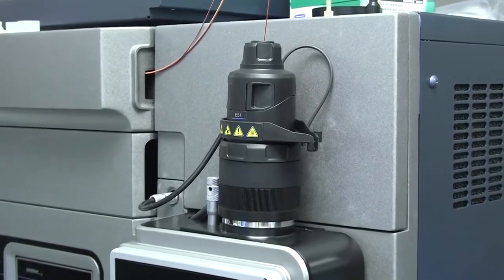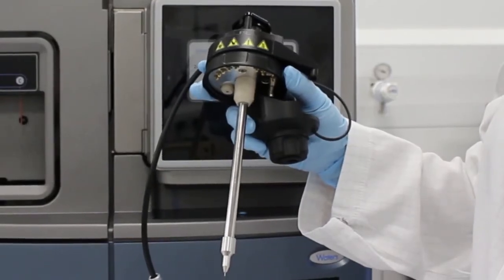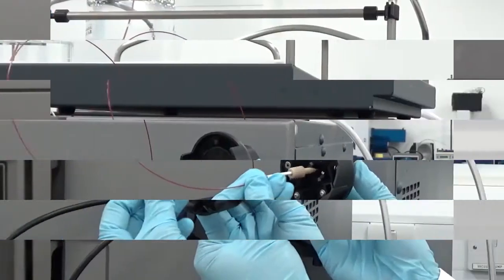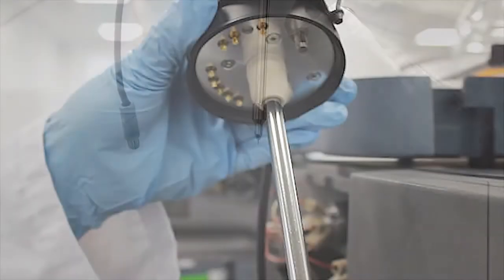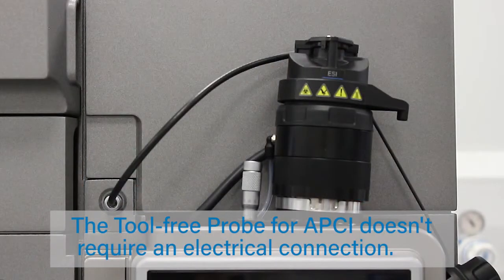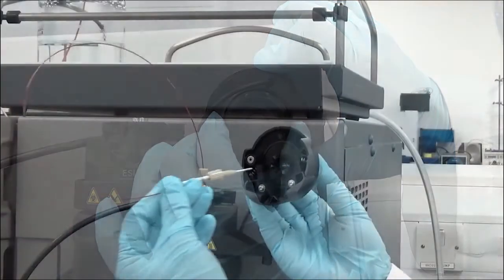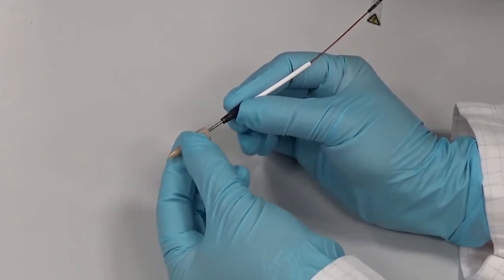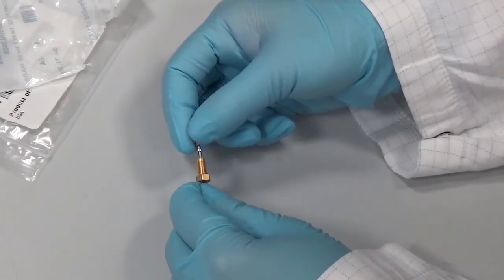Waters XEVO TQ-XS installing the tool free probe assembly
The tool-free probe assembly comes in both an ESI and APCI versions, and are compatible with a number of Waters' mass spectrometers. This video describes the installation of the ESI variant in a Xevo TQ-XS mass spectrometer (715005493rA).